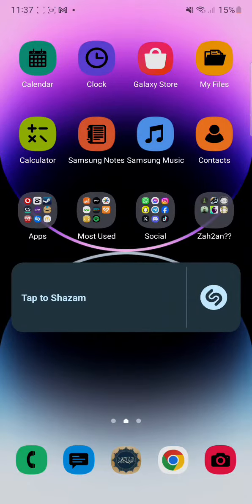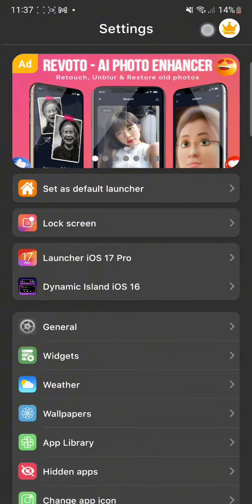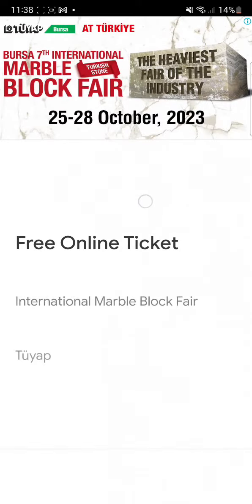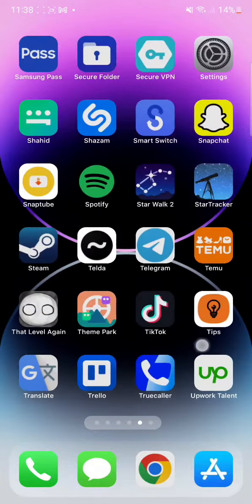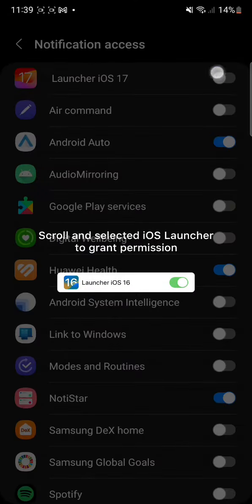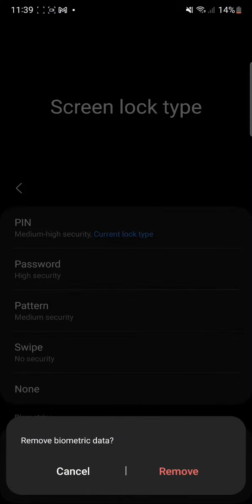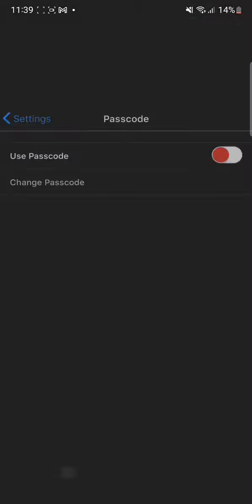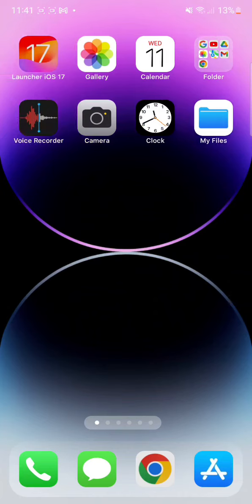How to make android into iPhone (2023)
In this video i´ll show you how to make android into iPhone. The method is very simple and clearly described in the video. follow all the steps & make android into iPhone